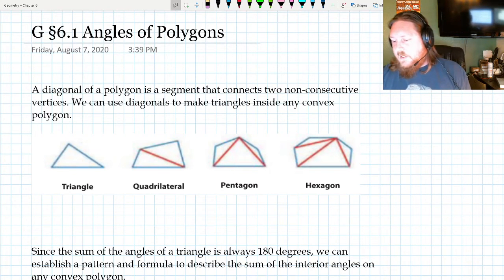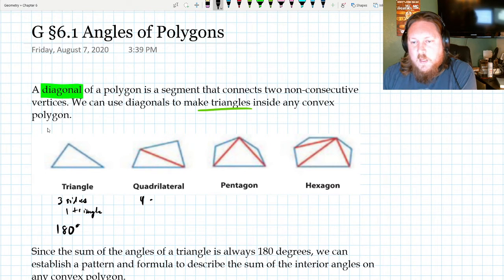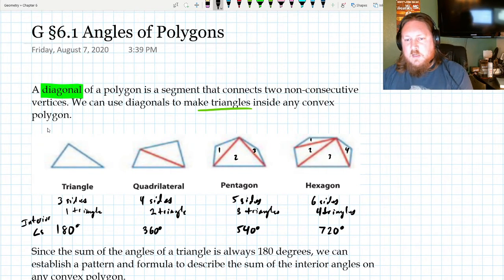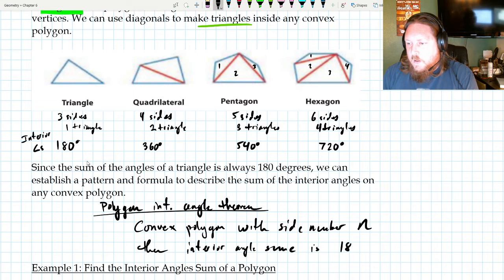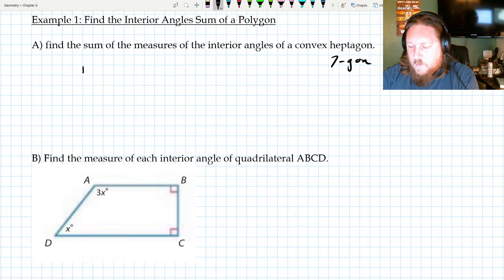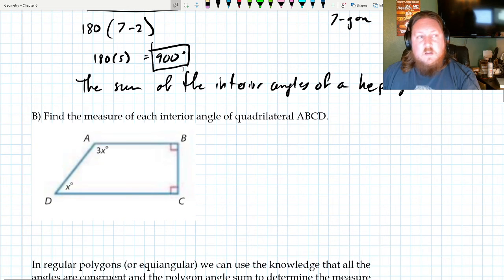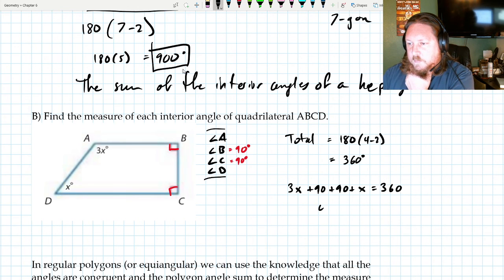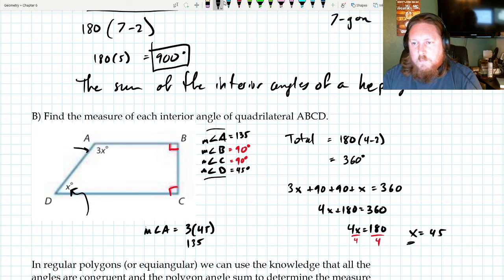G 6-1 part 1